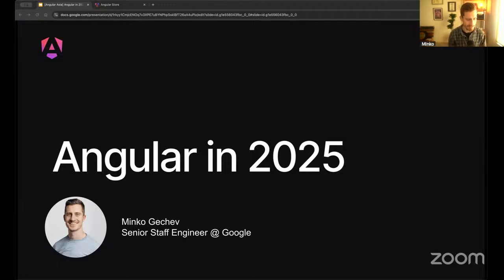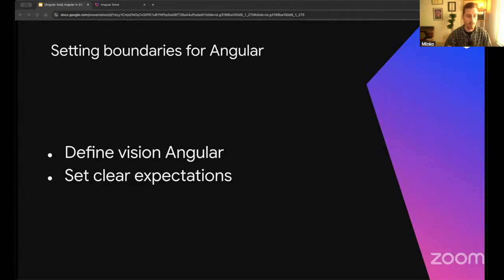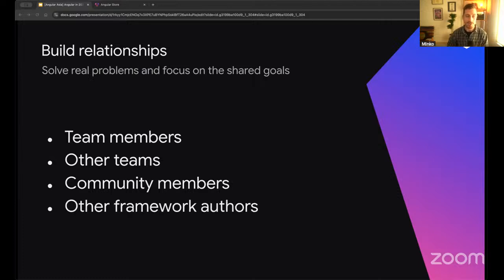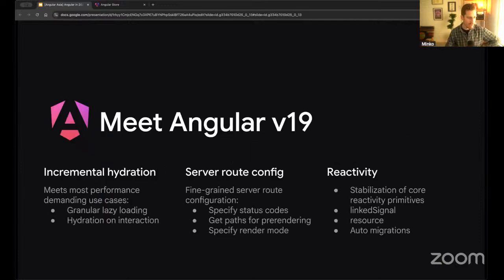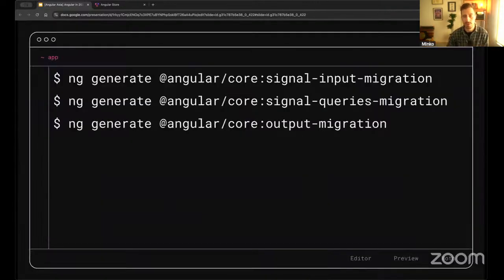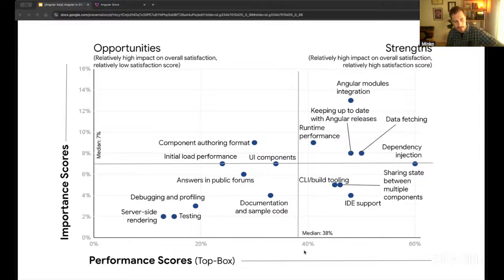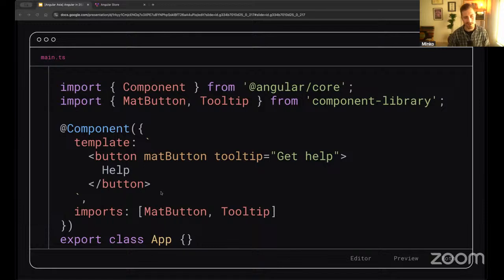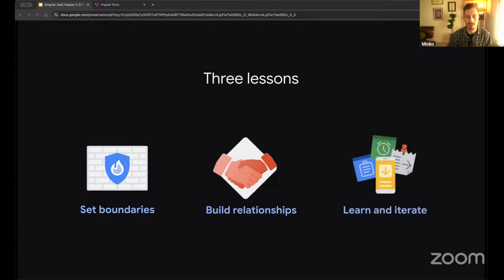Angular in 2025 .